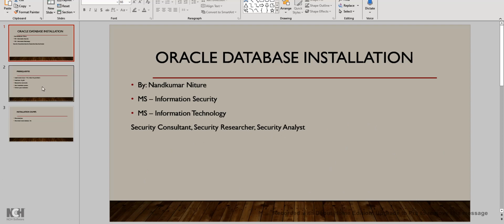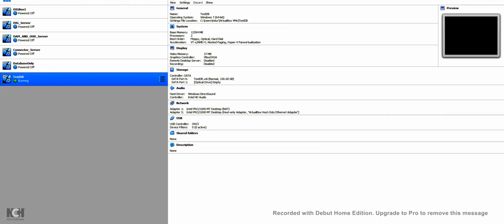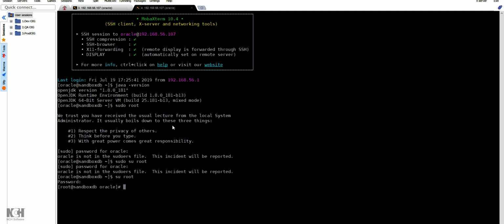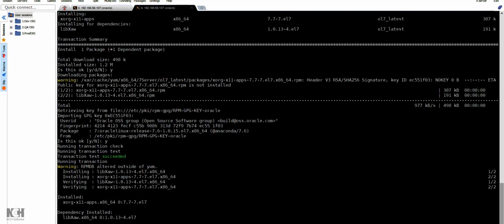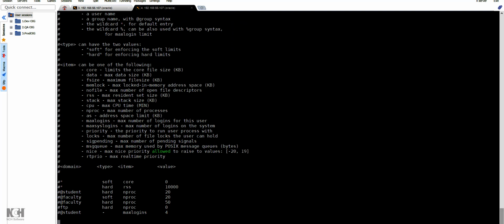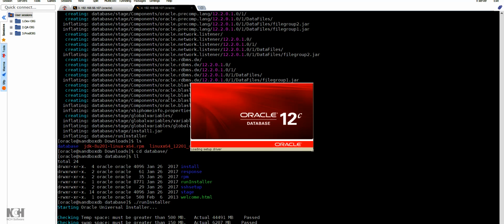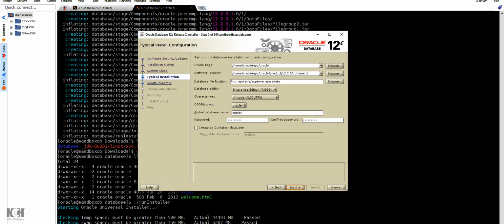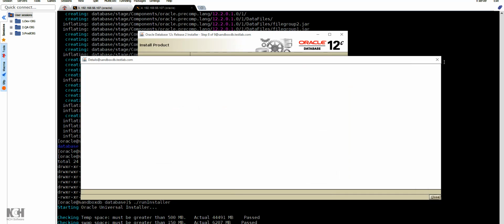Oracle Database 12c Installation 1 of 3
Oracle Database 12c Installation
Oracle Virtualbox database installation
Oracle DB
Oracle DB12C